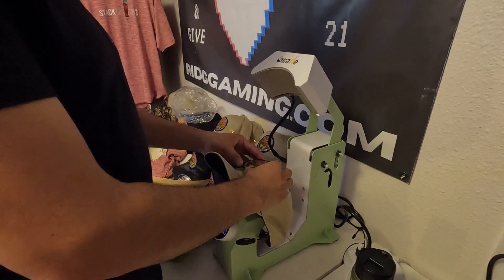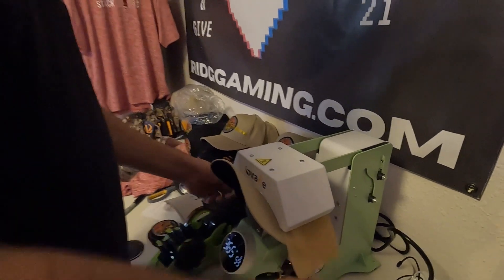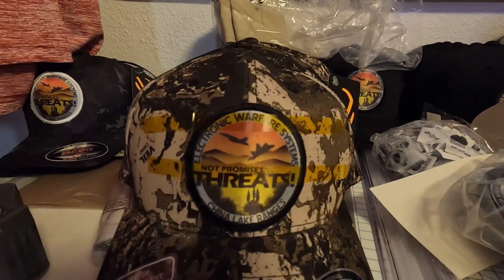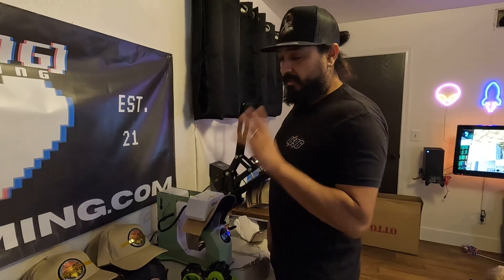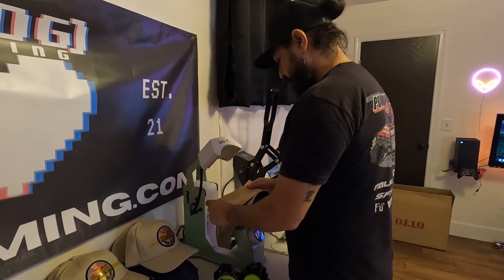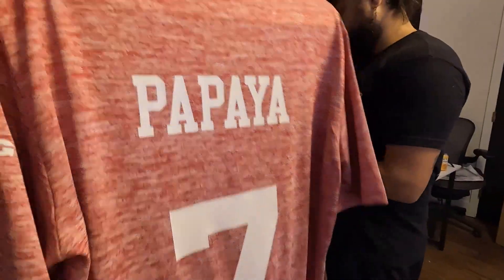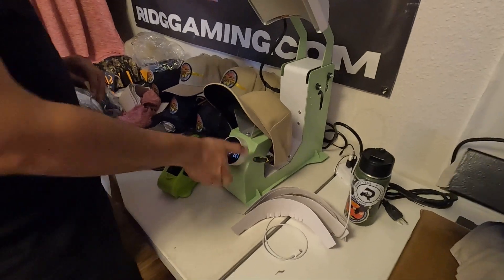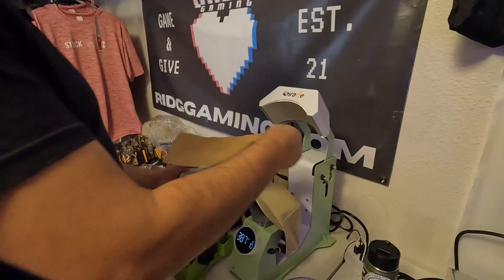Giraffe Auto Hat Heat Press REVIEW! (AMAZON STEAL)